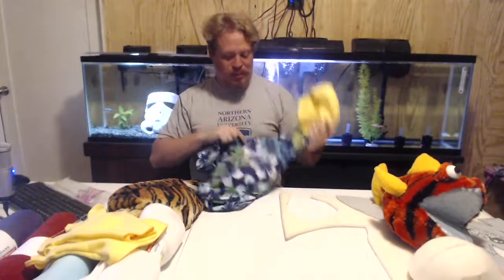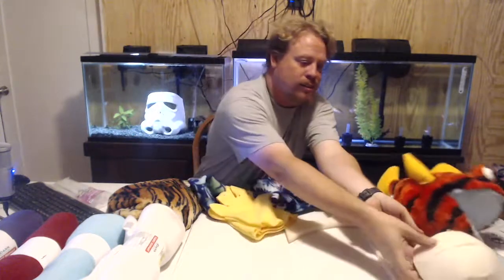Building a fish puppet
This week we take a look at the puppet side of things as you watch me put together Axle, our newest fish puppet.